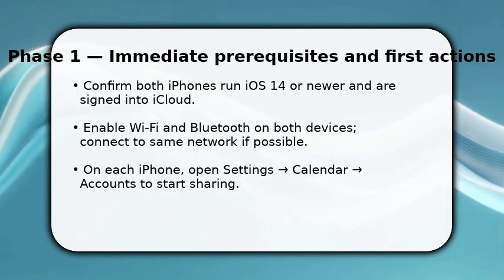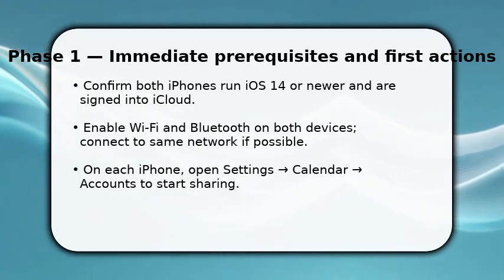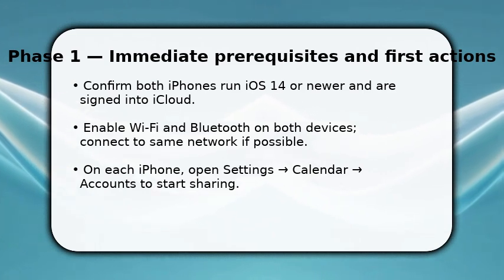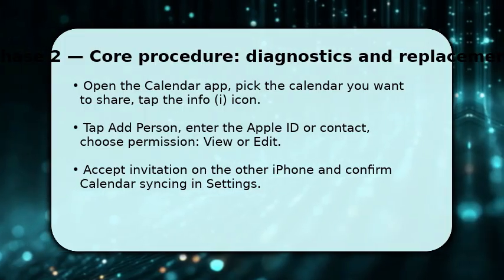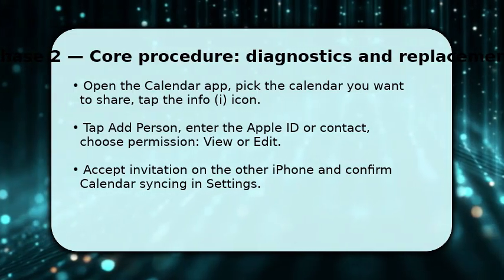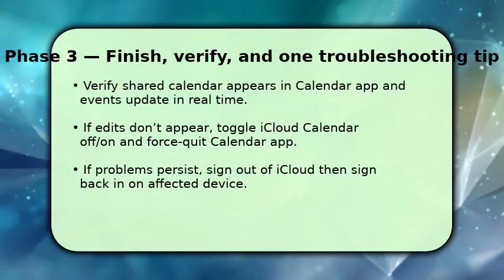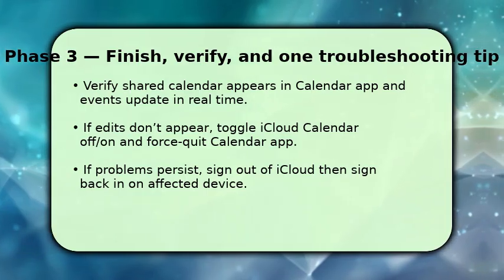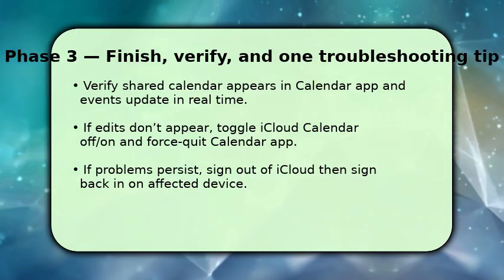How to Link Iphone Calendars with Another Iphone - Step by Step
How to Link Iphone Calendars with Another Iphone - Step by Step | 🔒 Surfshark VPN Deal — Stay private and secure. $1.99/mo + 3 Months Free ▸

Learn the step-by extricate process of linking iPhone calendars with another device. This video guides you through syncing your schedules seamlessly, ensuring that appointments and events are up to date across all devices.

link iPhone calendar,